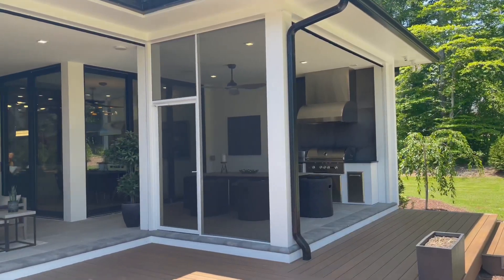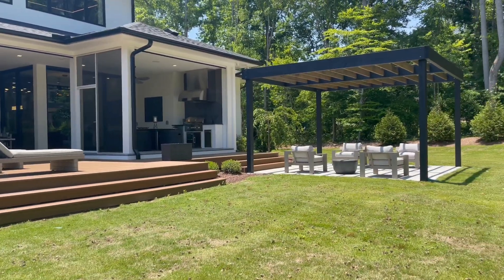Luxury Real Estate Tour: $2.5 Million Dream Home in Colvard Farms by AR Homes of the Triangle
Join me on this real estate tour showcasing a magnificent $2.5 million dream home nestled within the prestigious Colvard Farms community.

🏡 Property Details:
- Price: $2,595,000
- Location: Colvard Farms, Durham, NC
- Builder: AR Homes of the Triangle (Hearthstone Luxury Homes)

SELLERS: Curious to see your homes value?